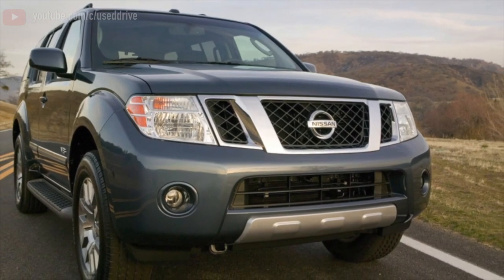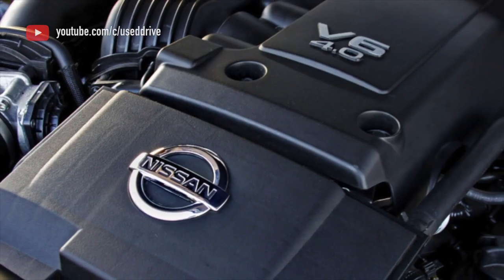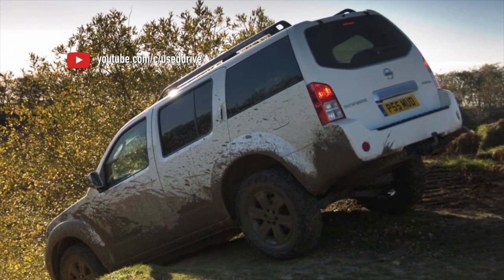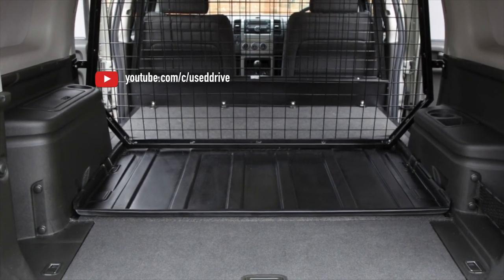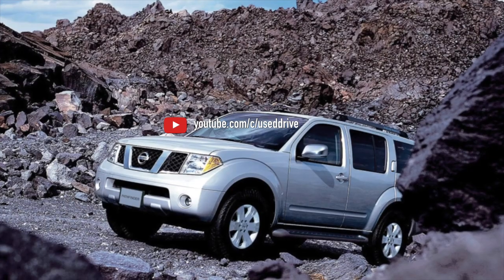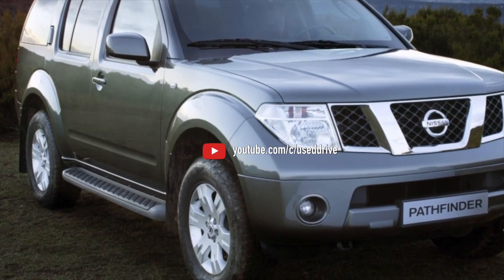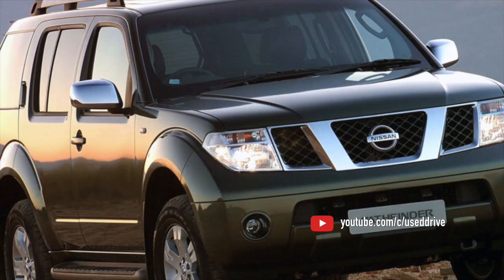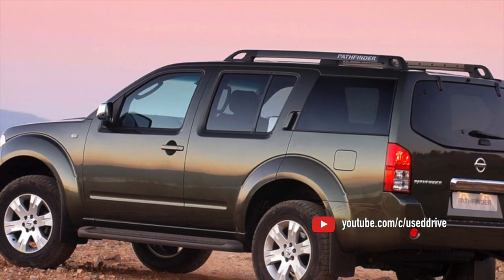What are the most common problems with a used Nissan Pathfinder R51?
Used Nissan Pathfinder 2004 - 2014 review.
What should I look for in a used Nissan Pathfinder (R51)?